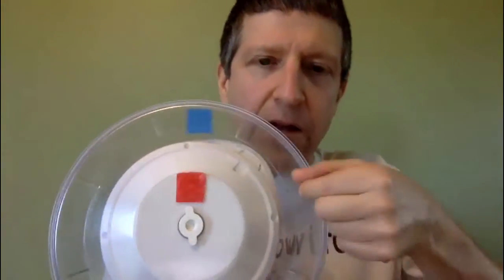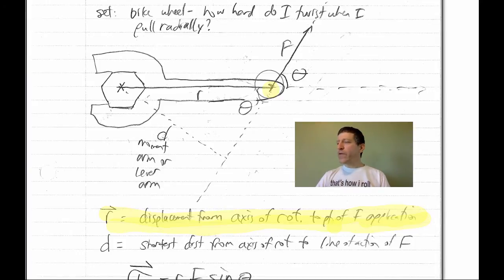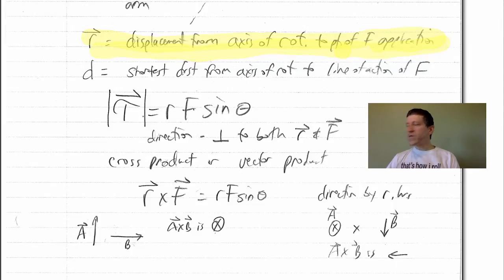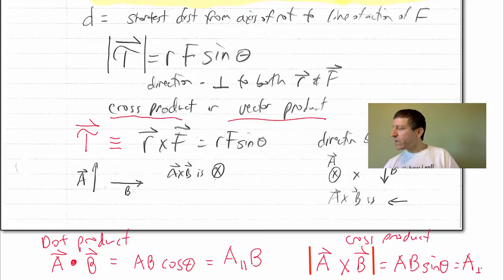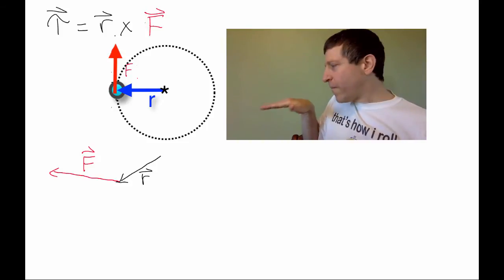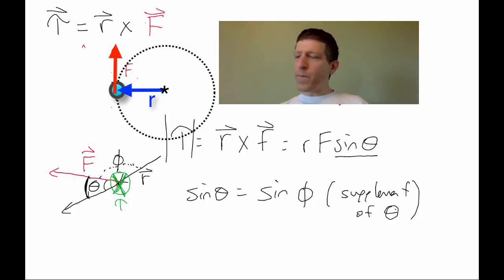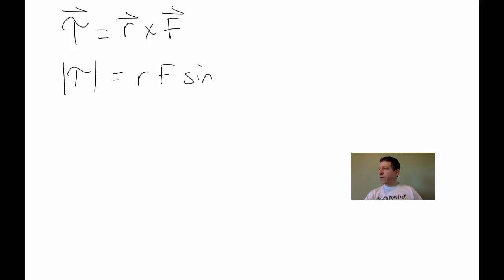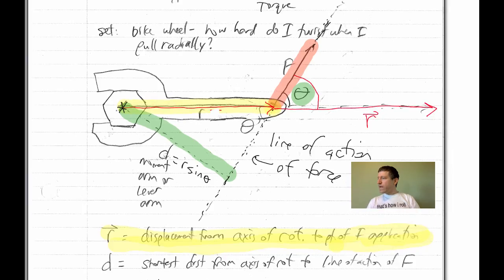AP 6.04 Torque, Cross Products, Lever Arm